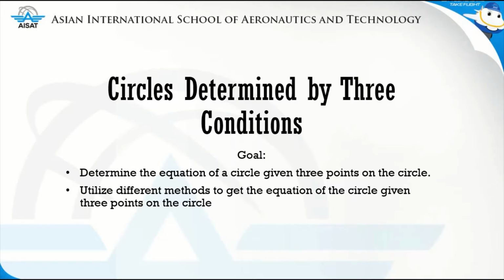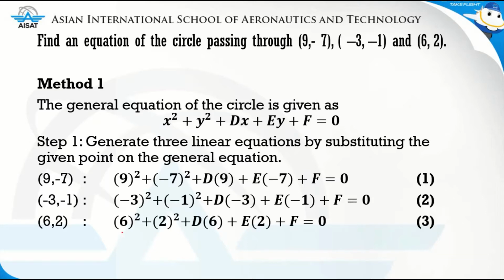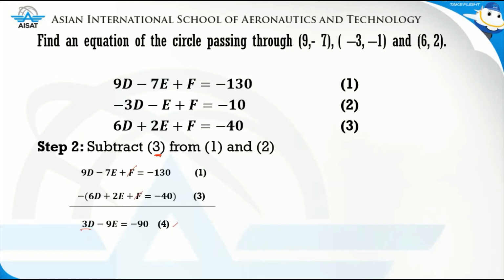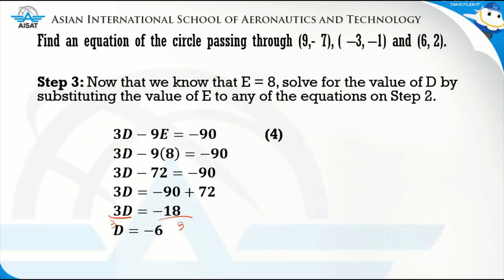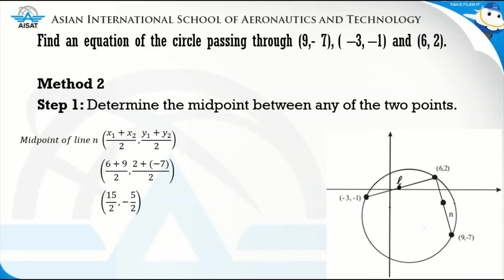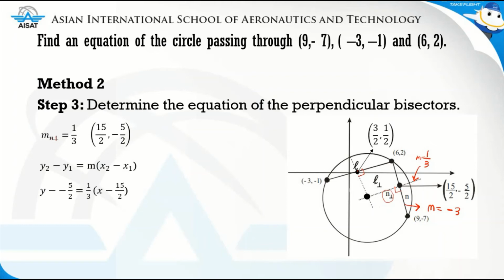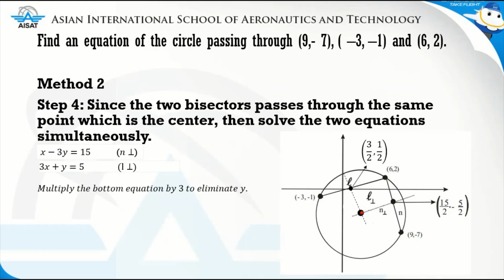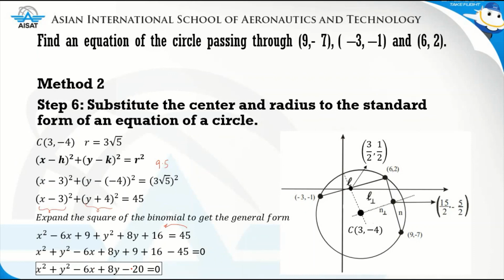Circles Determined by Three Conditions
Hello everyone!

In this video, I will discuss the two methods of solving problems related Circles Determined by Three Conditions.